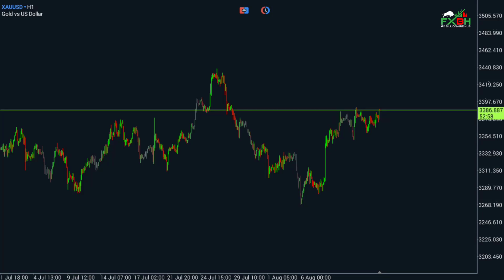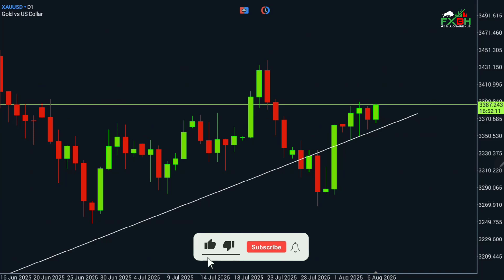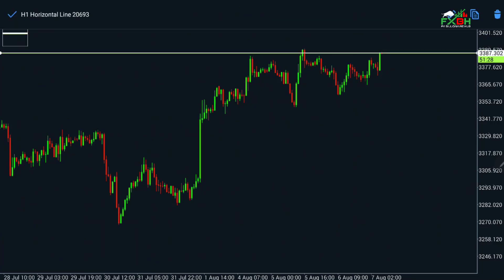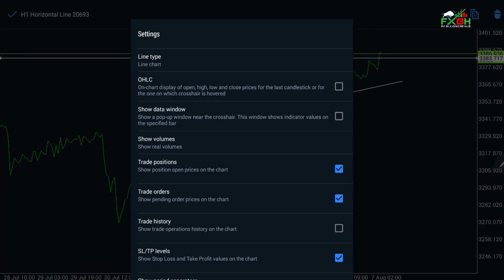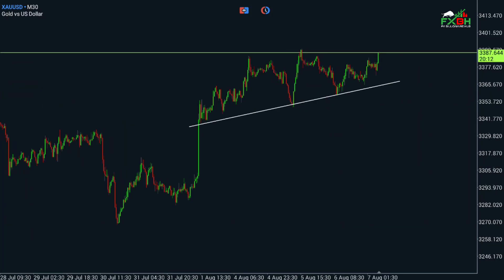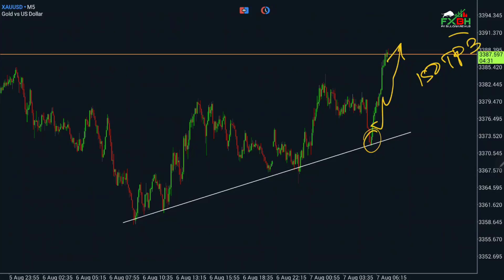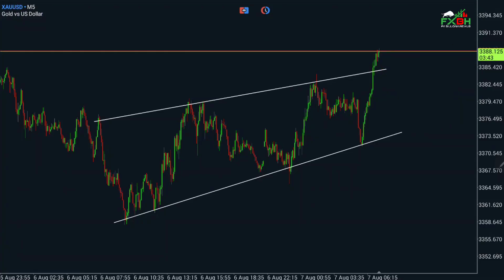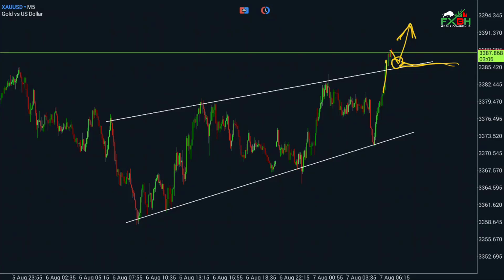XAUUSD TECHNICAL ANALYSIS FOR 07 AUGUST 2025